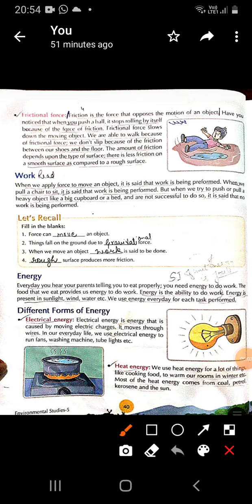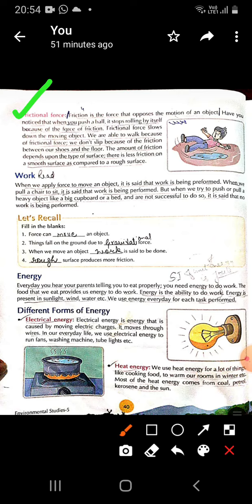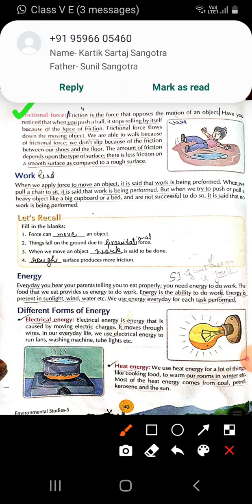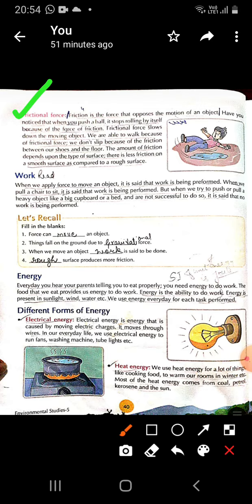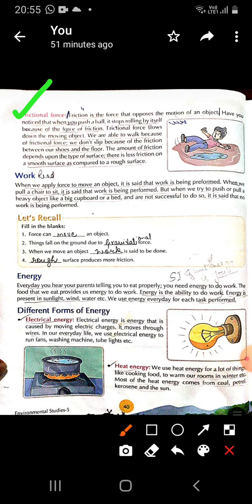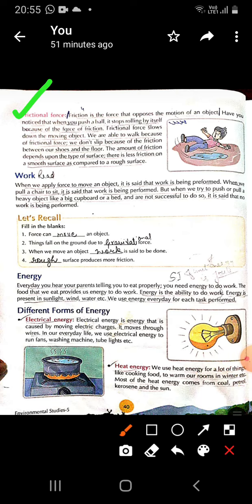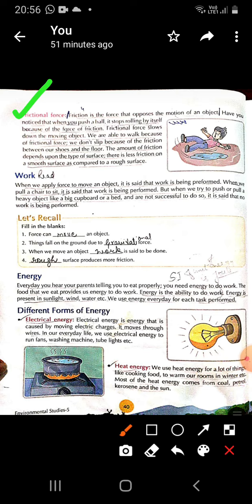CHAPTER 5 FORCE WORK AND ENERGY PART III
Video from Jagmeet Kour